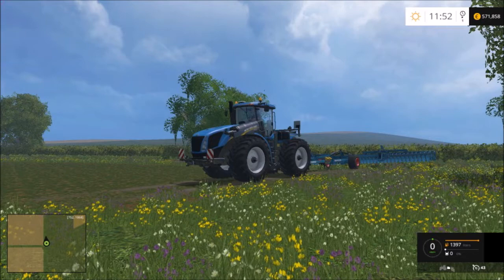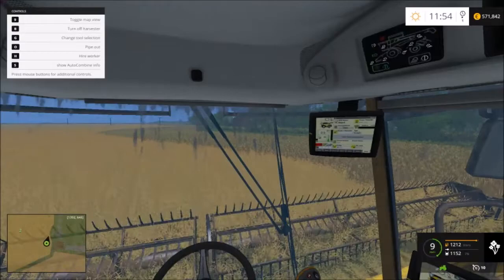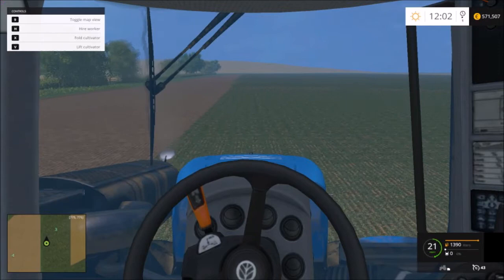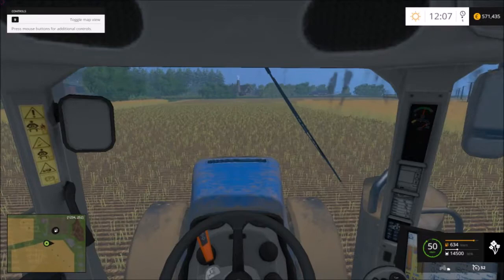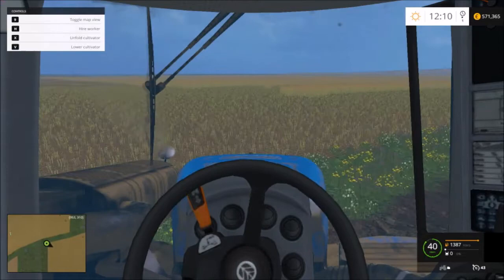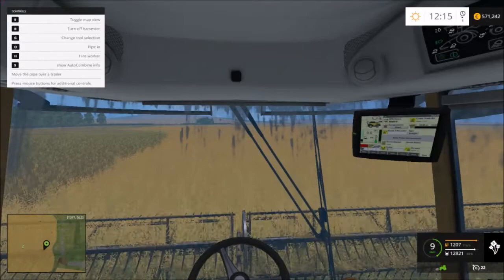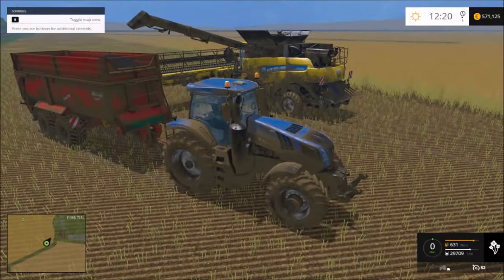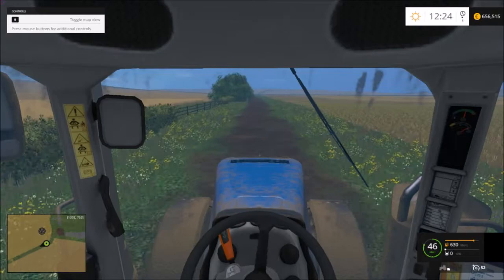FS15 Drayton Farm Let's Play Episode 2 Geek Girl Gaming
My misadventures in FS15 Drayton Farm continues! Join me once again this time prep work on a field to plant saplings & a bit of canola harvesting. Hope you enjoy the show!

Come chat & play with me & an awesome group of FS Youtubers on Twitch hosted by my buddy Jim from Predatory Gaming

Please check back for new episodes!